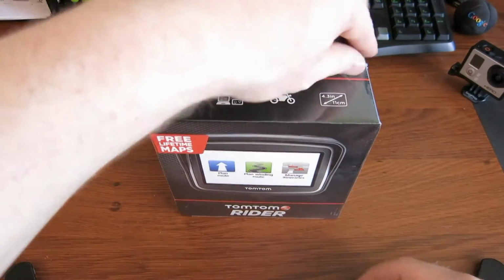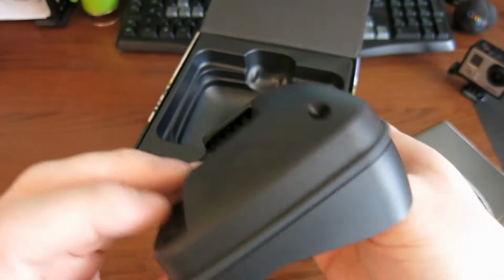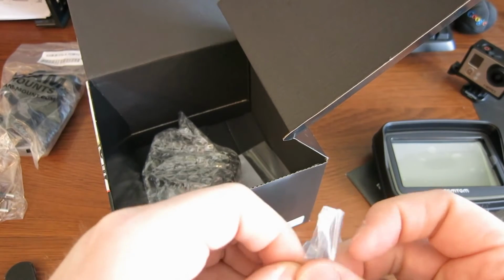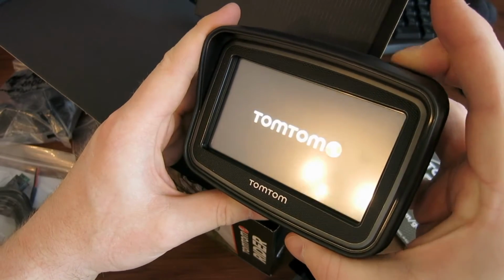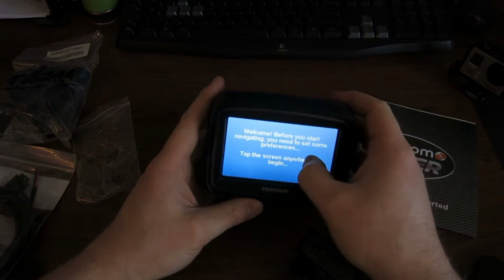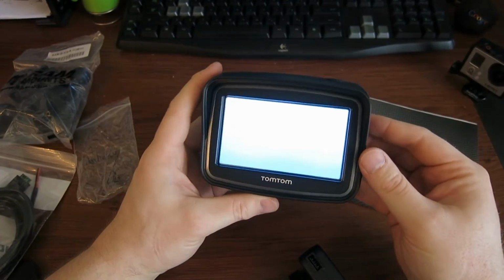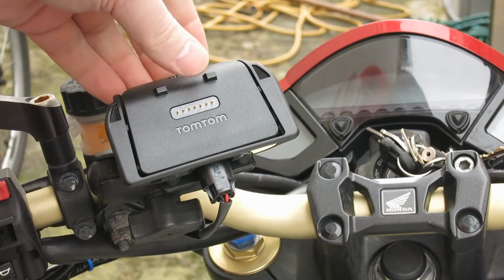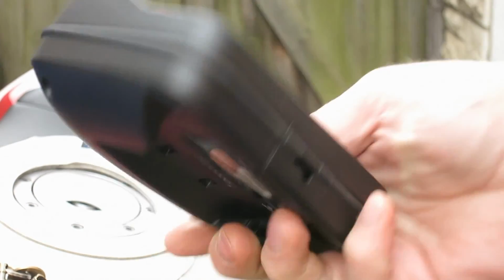TomTom Rider V5 Unboxing and First Look